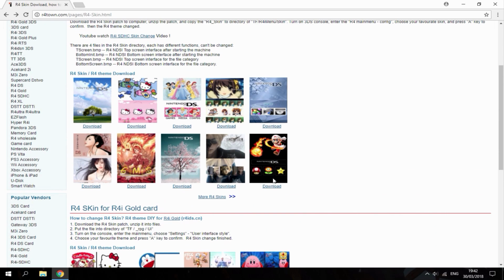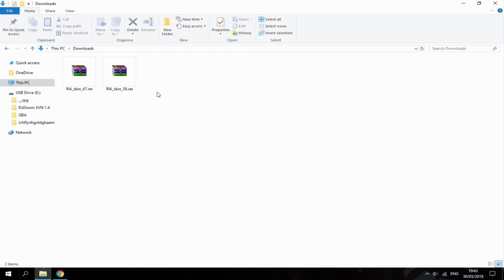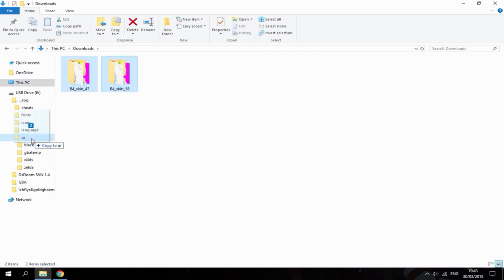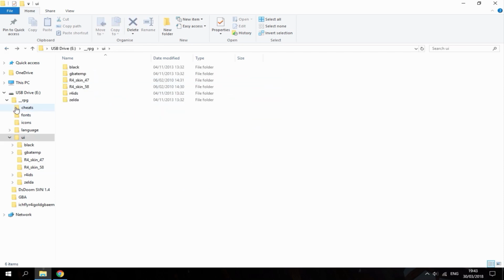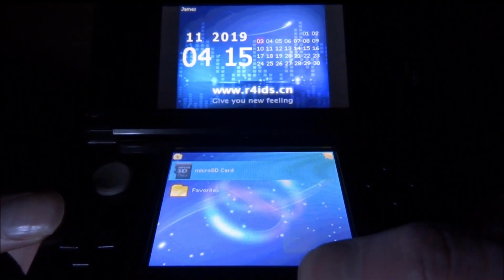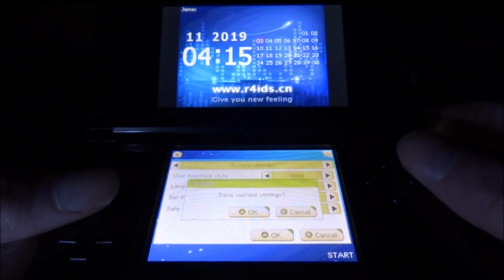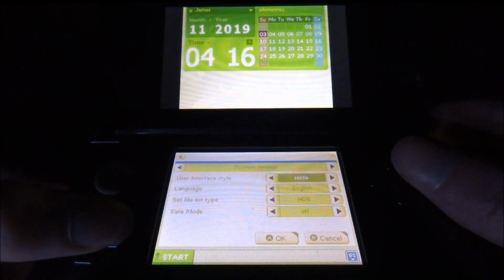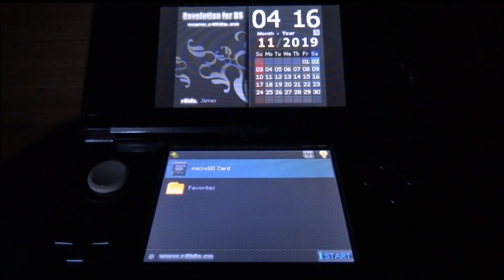How To Install Themes/Skins For Any R4 Card! (DS/DSi/3DS)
For this video, I’ll show you guys how to change the Skin/Theme on your R4/R4i flash card! Some Themes/Skins might not work on certain cards.